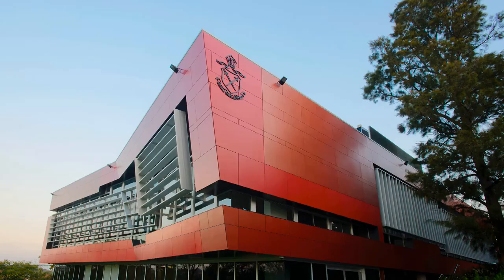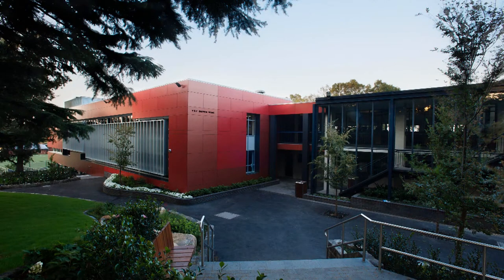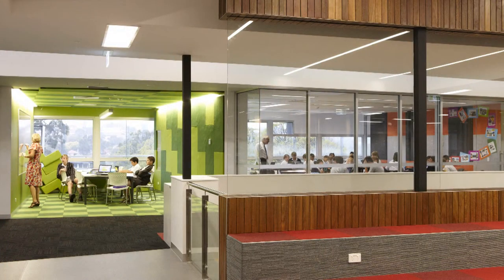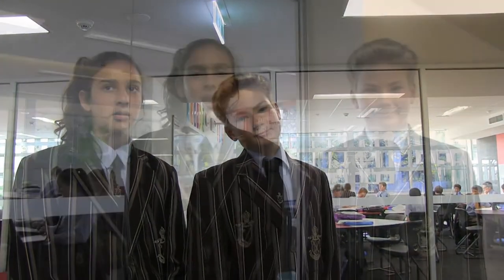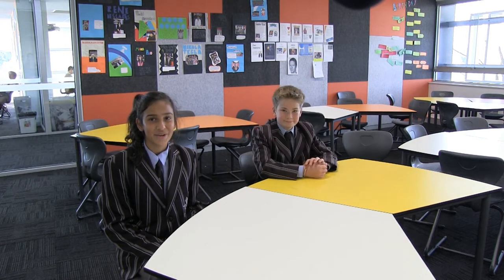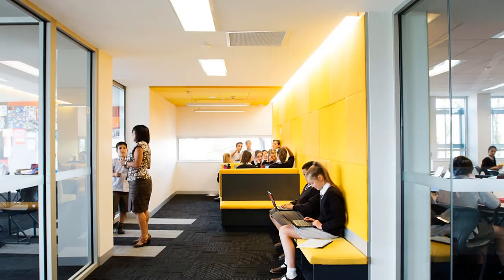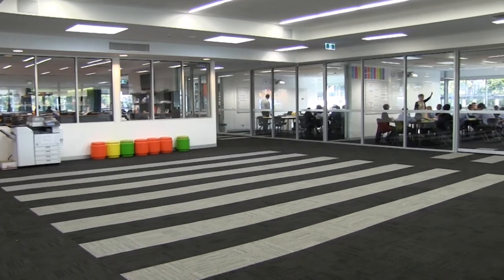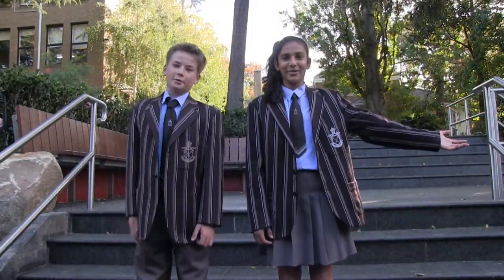The Middle Years Centre Tour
Ivanhoe Grammar School's Middle Years Centre tour - this innovative building boasts 16 classrooms, multiple flexible learning spaces, 130 seat theatrette, public speaking area, multi-coloured private study areas, IT precincts and multiple project areas, all seamlessly connected to the Library.